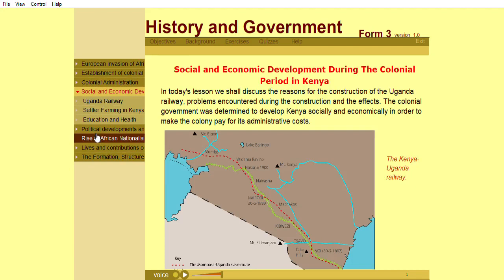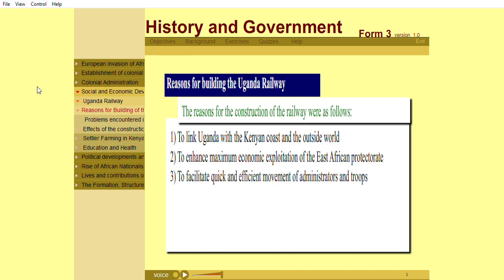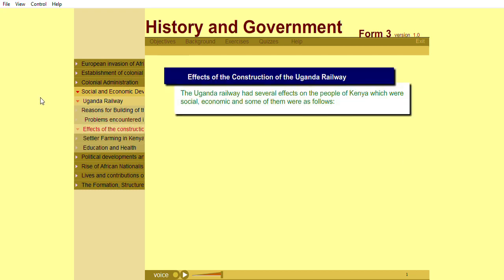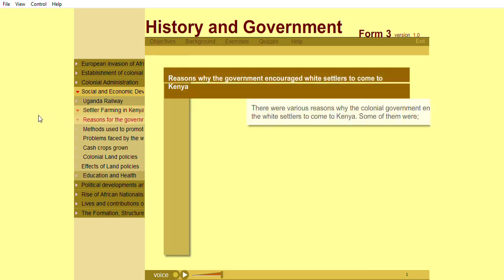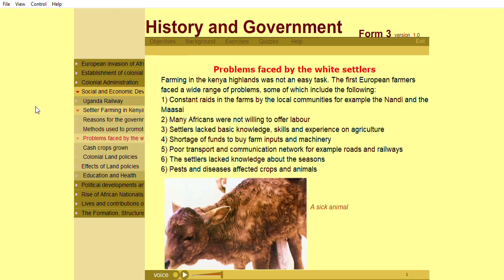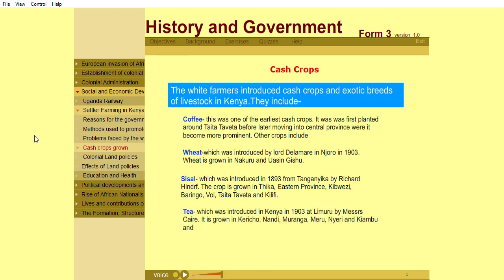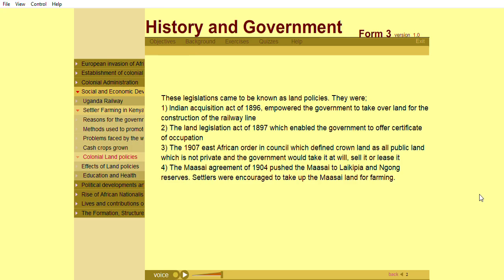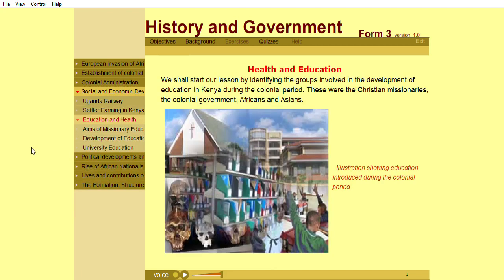Unlocking Kenya's Potential: Economic Development Insights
Learn about the economic development insights and strategies for unlocking Kenya's potential in this insightful video. Discover ways to drive growth and prosperity in Kenya's economy.

Dive into the dynamic journey of Kenya's economic development in "Unlocking Kenya's Potential: Economic Development Insights." This video explores Kenya's rich history and the pivotal role of its government in shaping the nation's economic landscape.

From pre-colonial times to present-day innovations, we unravel how historical events and governmental policies have forged Kenya's path to economic growth. Discover key milestones, strategic reforms, and the impact of international relations on Kenya’s economic potential. Whether you're interested in Africa’s development or keen on understanding Kenya’s unique challenges and triumphs, this video offers a comprehensive look at how history and governance continue to influence Kenya's economic trajectory.

Join us as we uncover the forces driving Kenya towards a prosperous future.